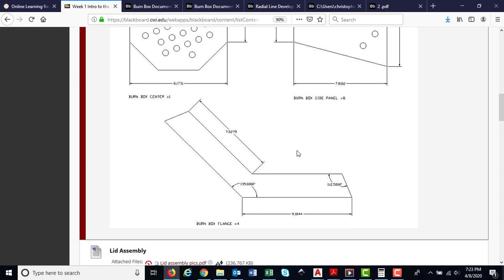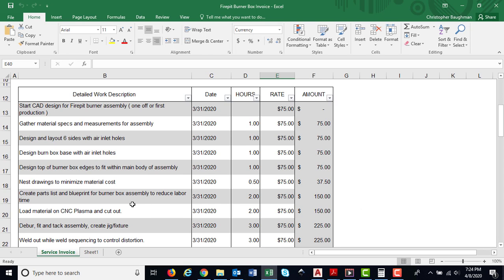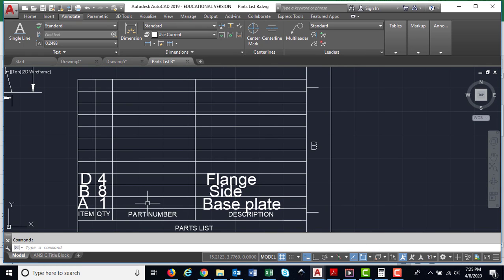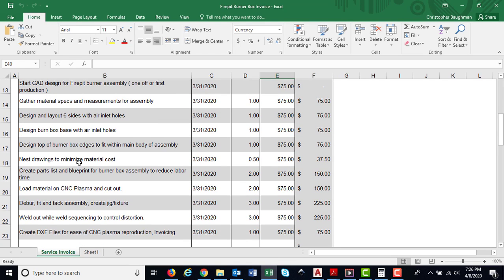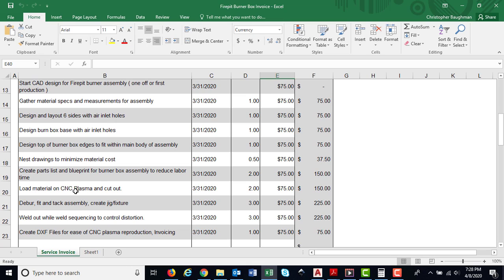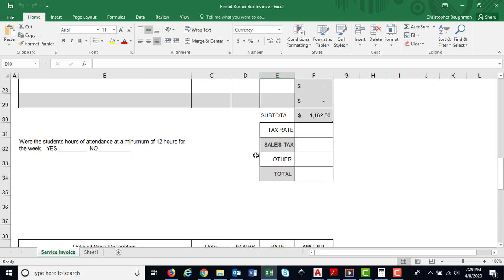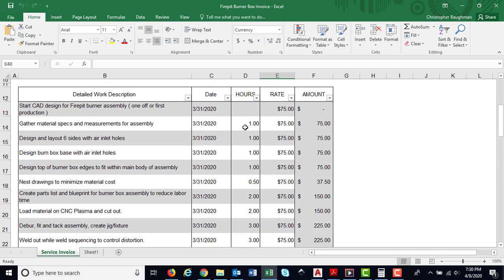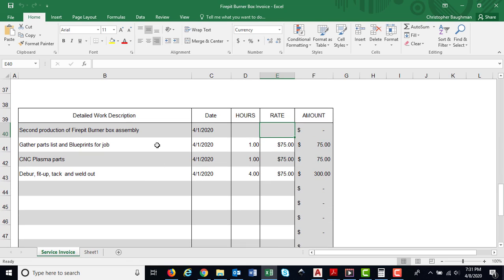Planning with Invoice Part 2